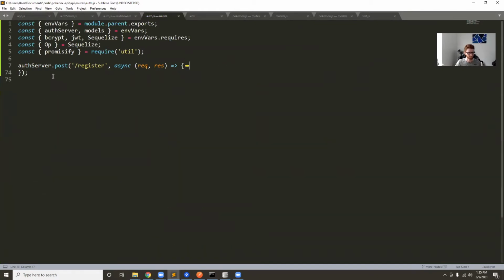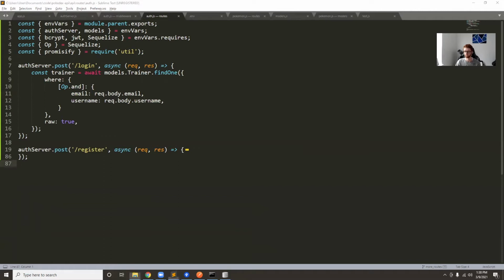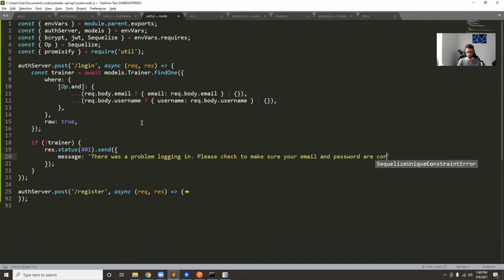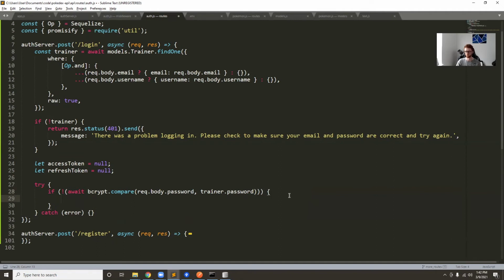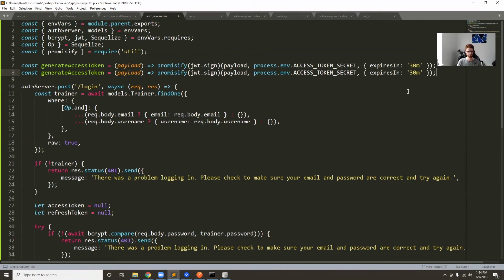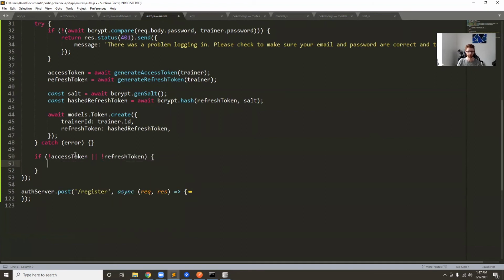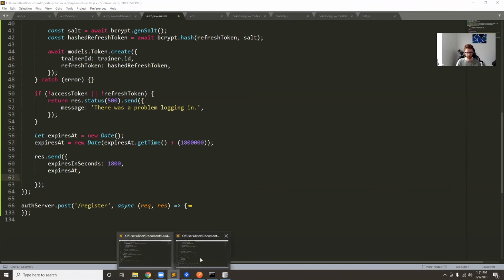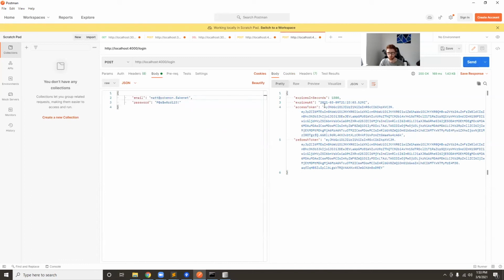Authentication: Log In Endpoint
In this video, you'll create an endpoint to allow users to log in.